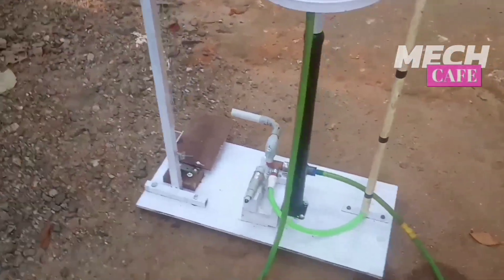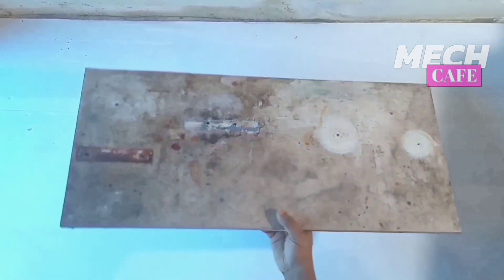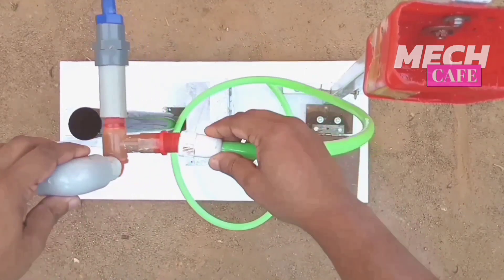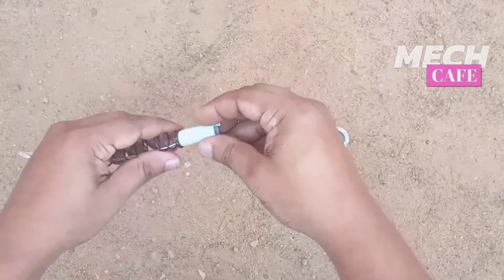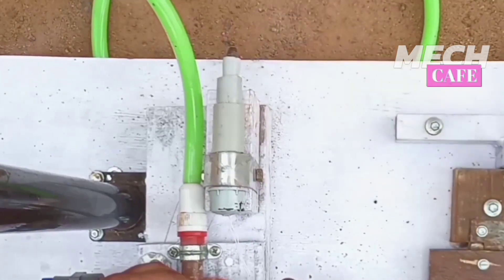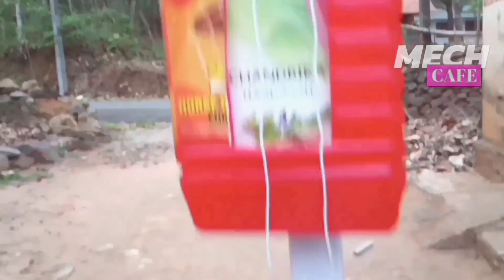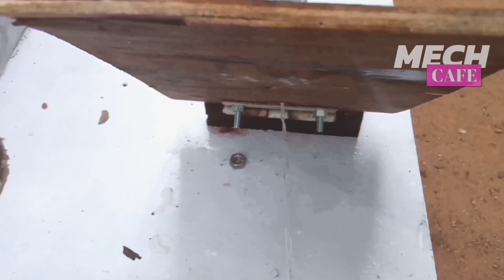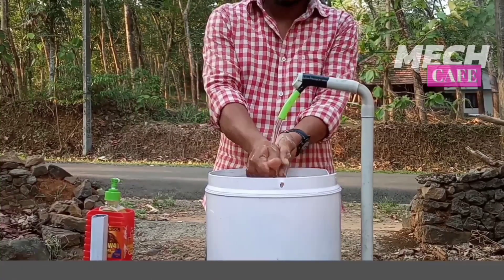Pedal Operated Water Tap. ഇനി ടാപ്പിൽ കൈതൊടണ്ട. protect against corona virus |Mech Cafe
Pedal Operated Water Tap - protect against corona virus
This video shows that how to make a Pedal Operated Water Tap
കൊറോണ വൈറസിന്റെ കാലഘട്ടത്തിൽ, ഓരോ പ്രതിരോധവും മുൻകരുതൽ നടപടികളും എടുക്കുമ്പോൾ, വാഷ് ബേസിനുകൾക്കായി ഒരു കാൽ പ്രവർത്തിപ്പിക്കുന്ന ടാപ്പ് തീർച്ചയായും നല്ല ആശയമാണ്. ഇത് പകർച്ചവ്യാധിയുടെ വ്യാപനം തടയുക മാത്രമല്ല, വെള്ളം പാഴാക്കുന്നത് കുറയ്ക്കുകയും ചെയ്യും

COVID-19#coronavirus#Handwashing